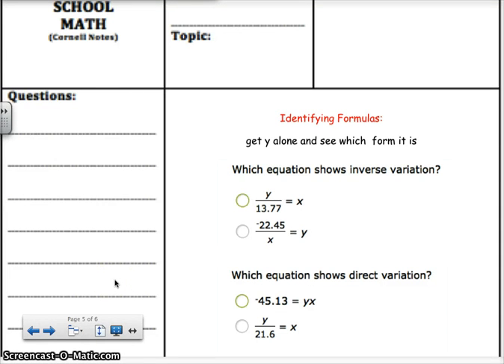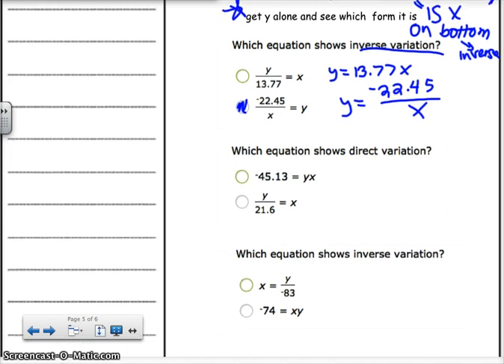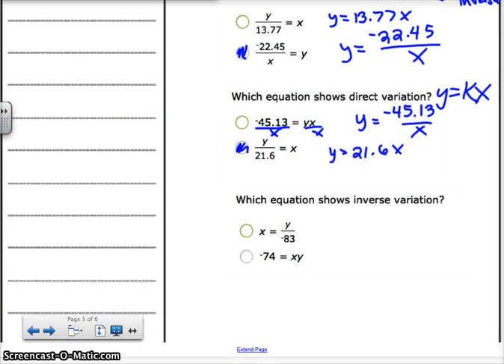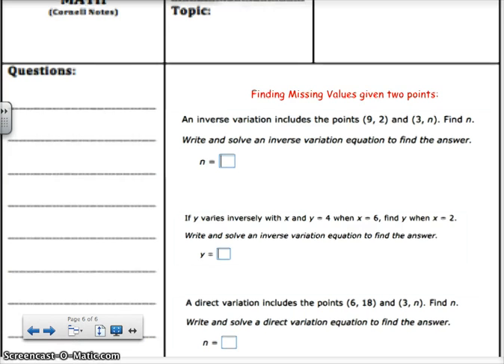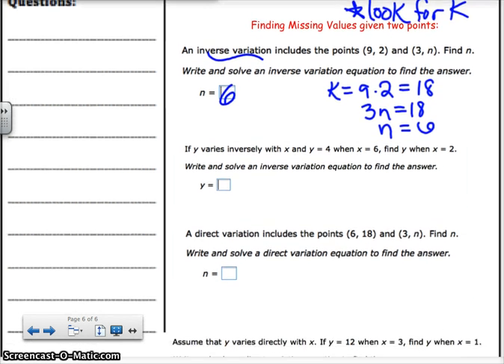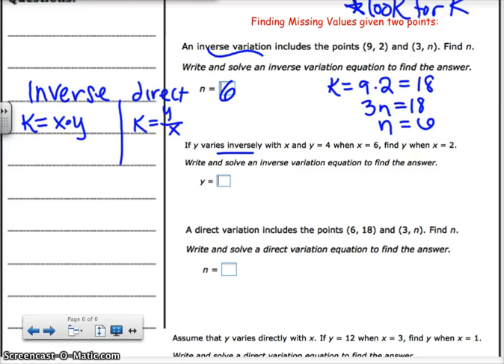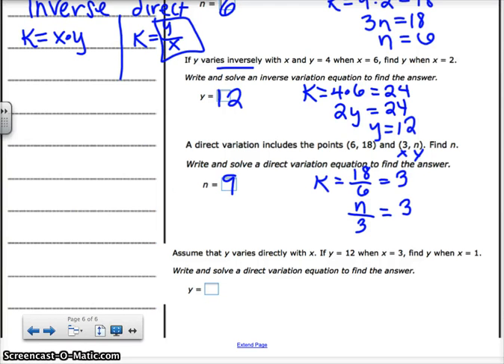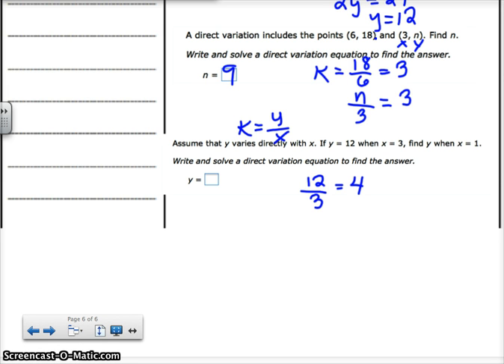identifying equations and finding missing values